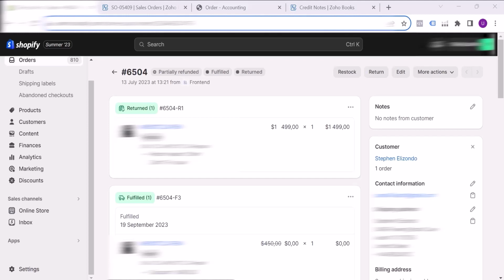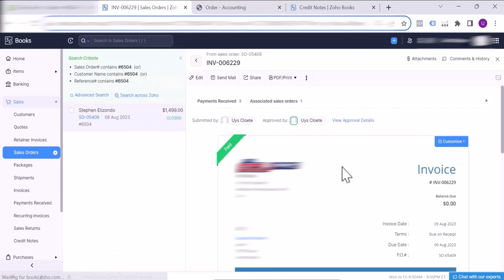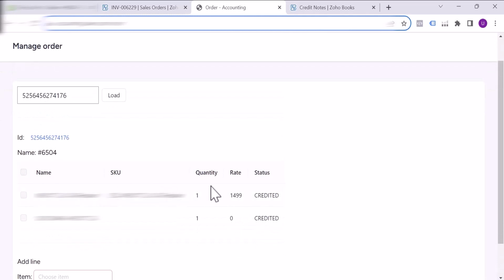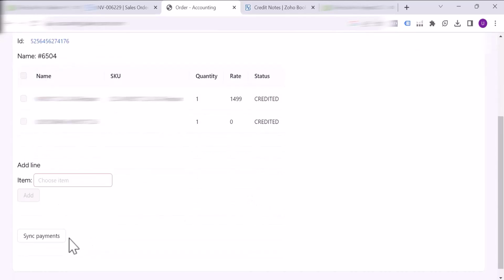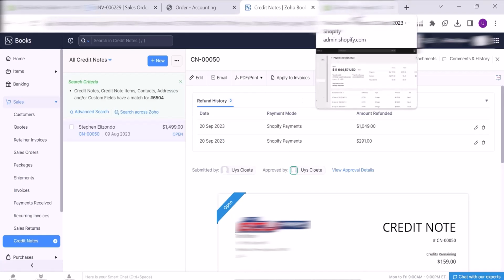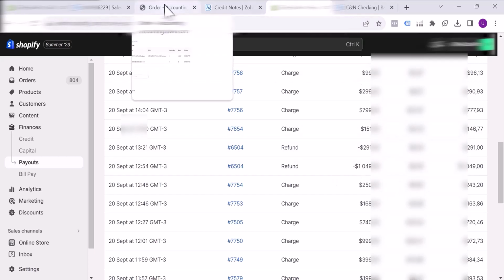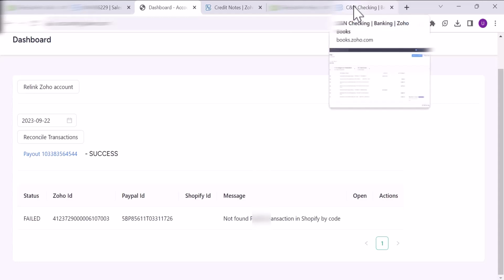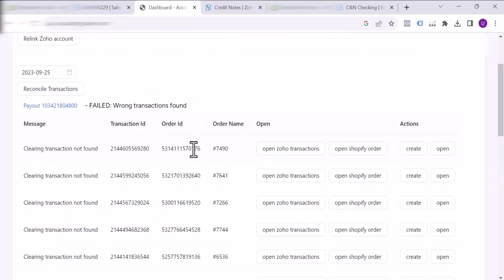How to manage Shopify returns to ensure your stock levels remain accurate in Zoho Books.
Welcome to our comprehensive guide on managing returns using Shopify and Zoho. In this video, we'll walk you through the intricacies of the return process to ensure your stock levels remain precise. From recording payments to reconciling payouts, learn how to handle every step with accuracy and efficiency.

0:00:00 - Overview of the return process between Shopify and Zoho.
0:01:00 - How to view the sales order in Zoho Books.
0:01:20 - Documenting the initial payments for an order, accounting for bank charges.
0:02:00 - Creating a credit note from our dashboard, ensuring all reference numbers and dates are captured accurately.
0:03:00 - The process of approving the credit note in Zoho Books, leading to the restocking of returned items.
0:04:00 - Synchronizing refunded payments between Shopify and Zoho Books.
0:05:20 - Marking the correct refund dates to facilitate Shopify payout reconciliation.
0:06:20 - Reconciliation of Shopify payouts in Zoho Books, considering both returns and associated bank fees.
0:07:00 - Auto-verification to ensure all Shopify orders, including refunds, are correctly documented in a payout.
0:08:00 - Automated categorization of bank transactions aligned with Shopify payouts.
0:09:00 - Auto-check to validate that all orders for a specific Shopify payout are present in Zoho.